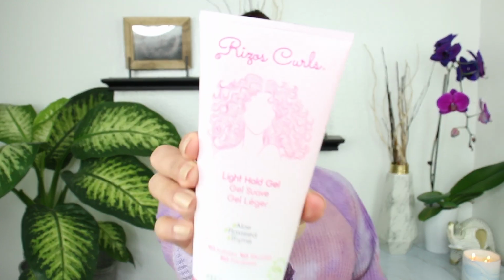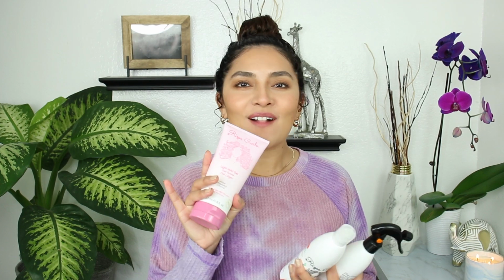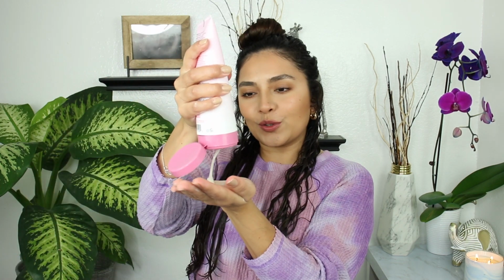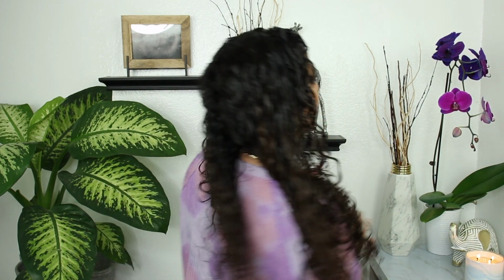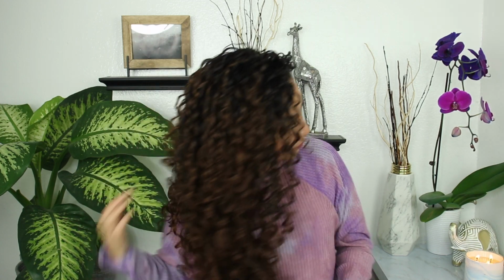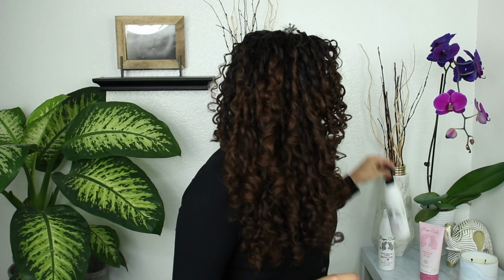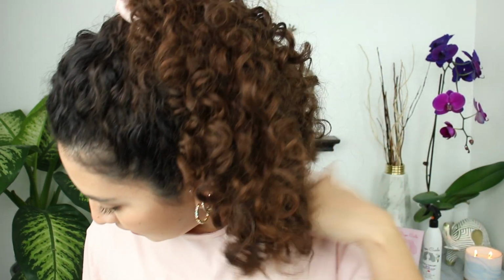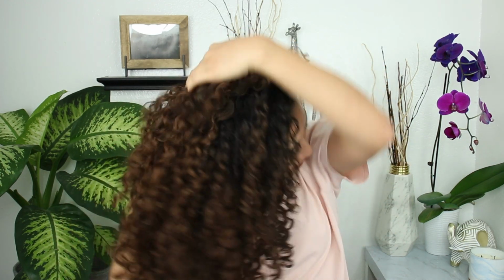NEW Rizos Curls Light Hold Gel First Impressions Day 1-3 ( 3a3b Curls ) 🤔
💜Holllaaaa ! So excited for today's review ! It's the NEW RIZOS CURLS LIGHT HOLD GEL ! Have been waiting on this release and it's finally here !
I will be showing you from my day 1 to day 3 hair. I love strong hold gels, this is a light hold. We will see how this works out for me 🤔. Hope you guys enjoy this video I hope it's helpful. please don't forget to give it a thumps up

✨Products mentioned✨
Rizos Curls - Refresh & Detangle Spray/ Leave in
Rizos Curls - Curl Defining Cream
Rizos Curls - Light Hold get ( only sold at Rizoscurls.com )
NO Oil ❣️

Products used for my wash day 🚿
    Pre Poo:
Palmers coconut oil deep protein treatment
Shea Moisture Manuka Honey & Yogurt Hydrate + Repair Protein
Corded Electric Thermal Heat Cap for a Deep Hair Conditioning
     Wash
Verb - Hydrating Shampoo & Conditioner

( Curly Favorites, Beauty, Jewelry, Home and Tech ! )